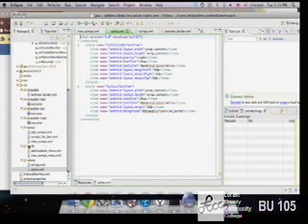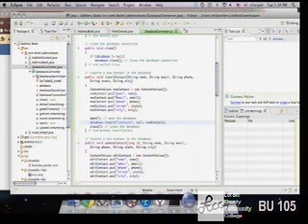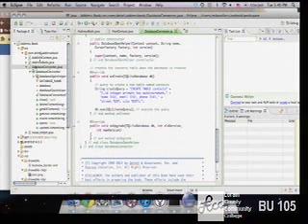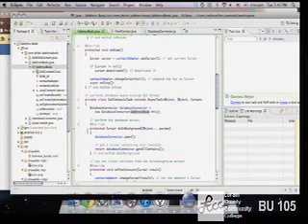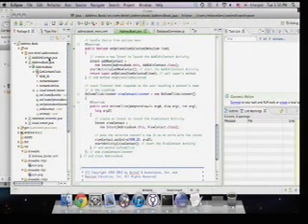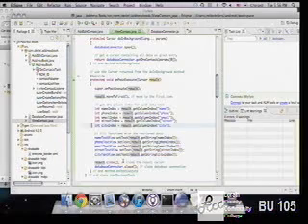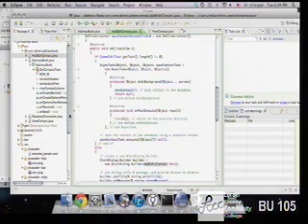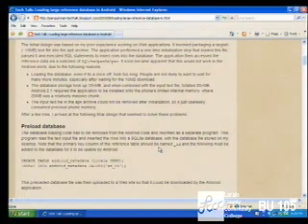CISS265 - Android Development - 11/20/2012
Address Book Application